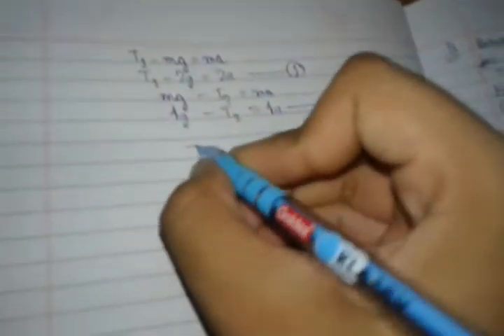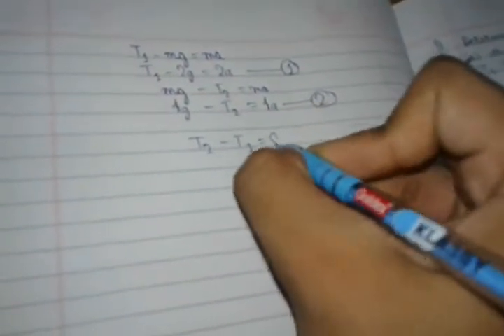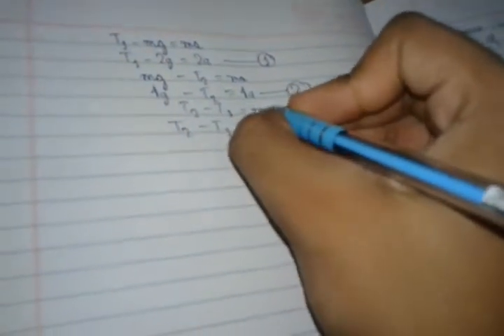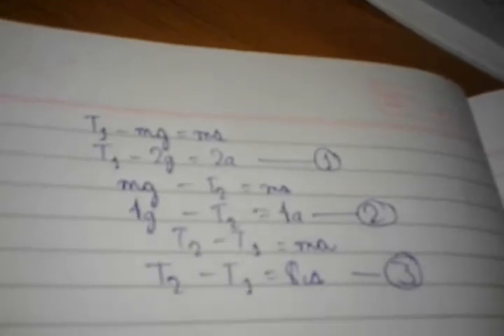Determine in the given diagram, the accleration a of the system and the tensions T1 and T2 in the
Determine in the given diagram, the accleration a of the system and the tensions T1 and T2 in the strings.
Assume that the table and pulleys are frictionless and the strings are massless.